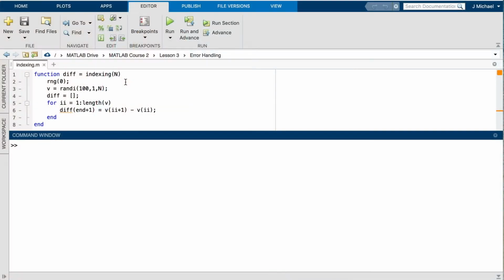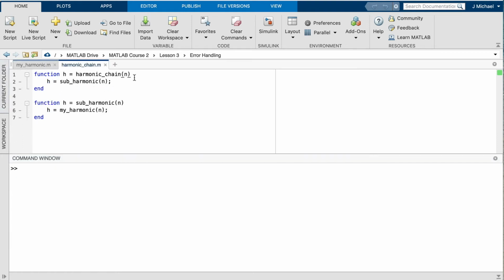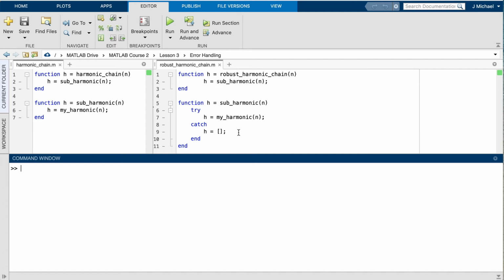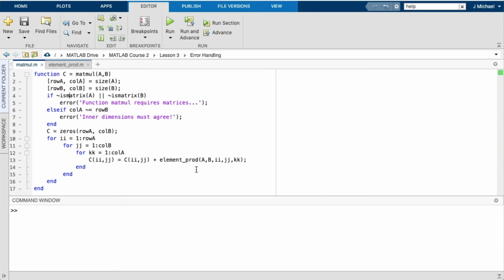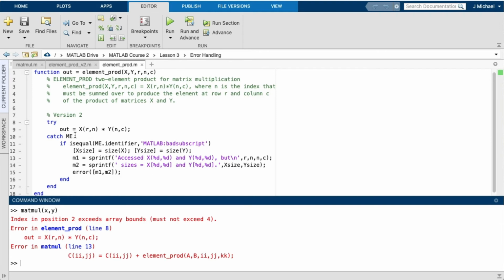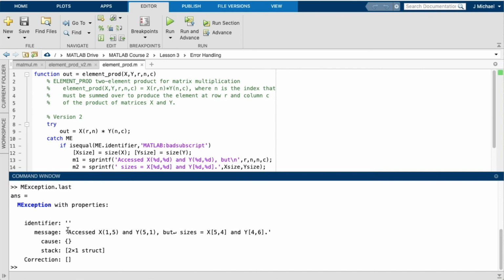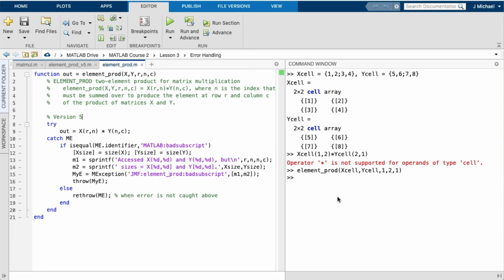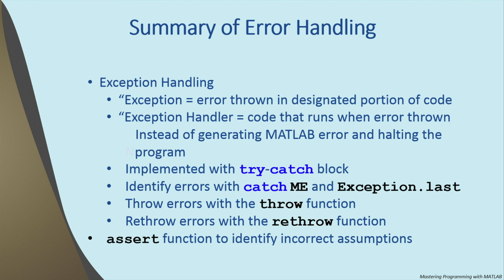Potpourri: Error Handling